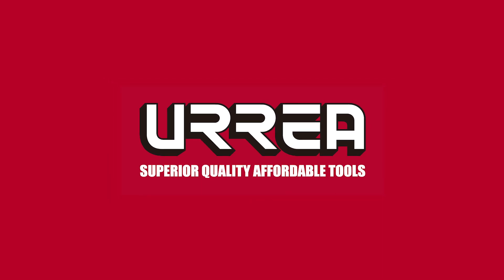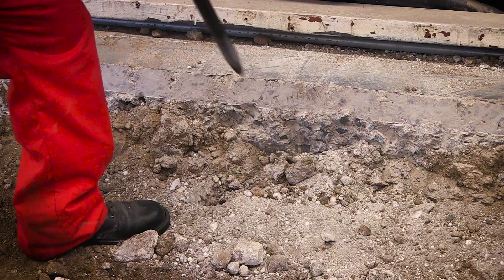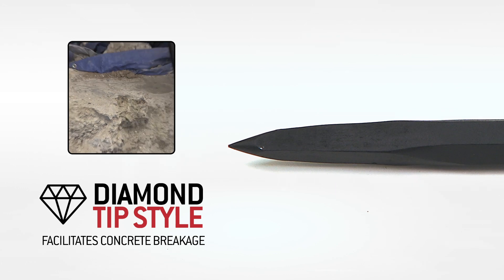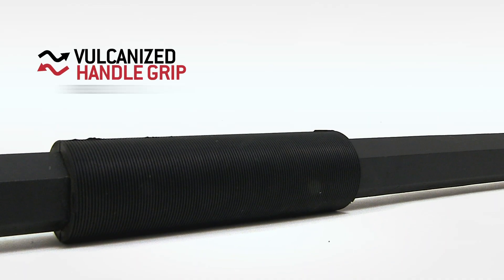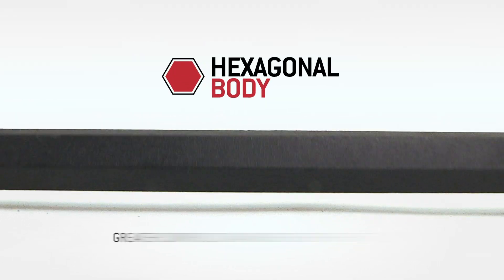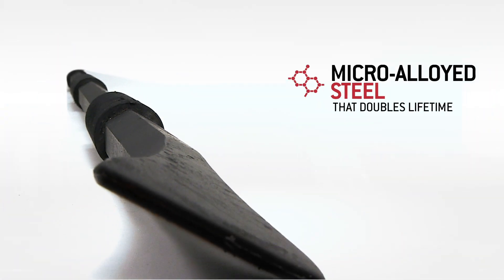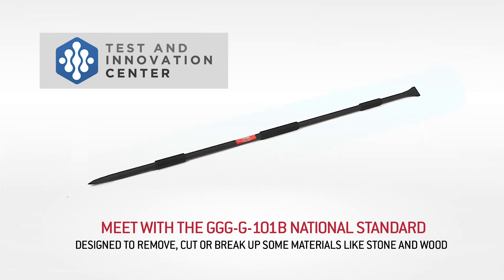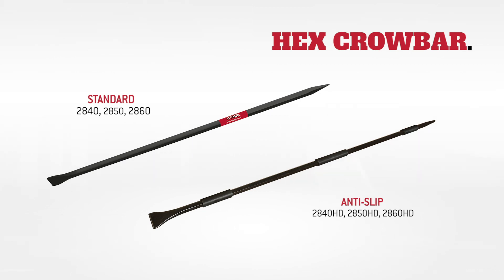URREA HEX CROWBARS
Specially Designed to remove, cut or break materials such as concrete, stone, and wood, in the most demanding work environment.